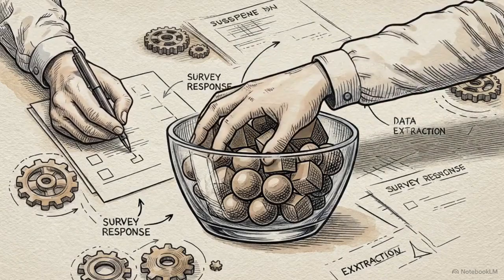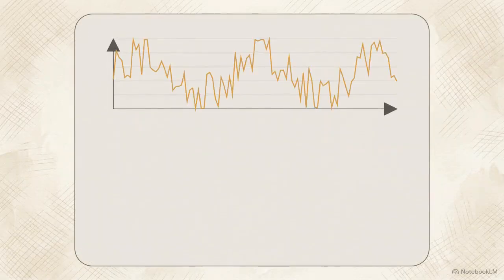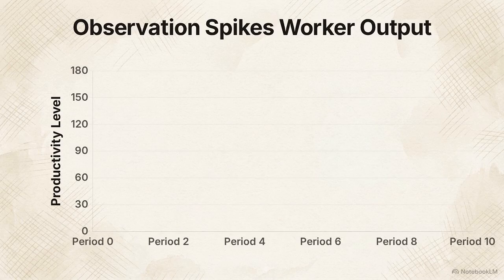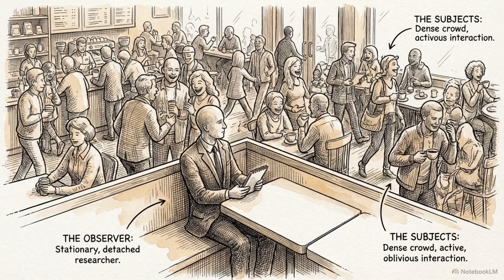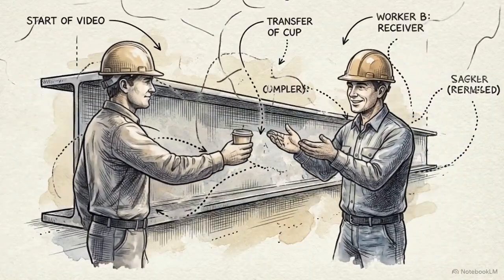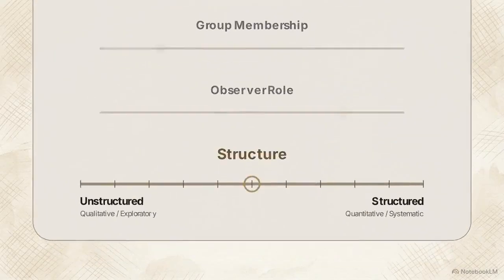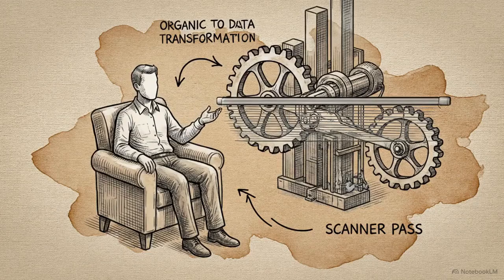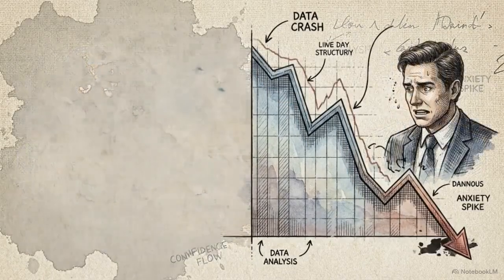08 Data Collection Methods Observation Version 1